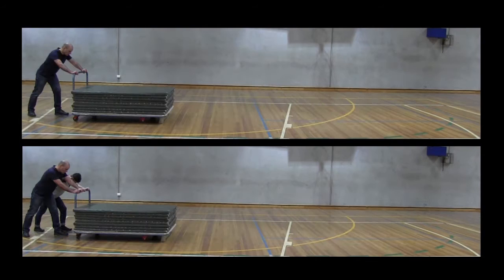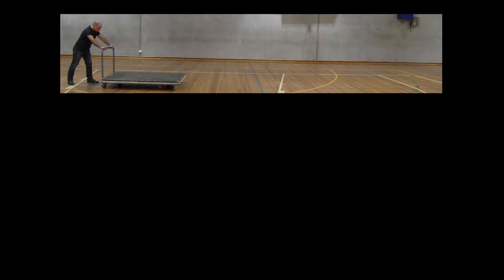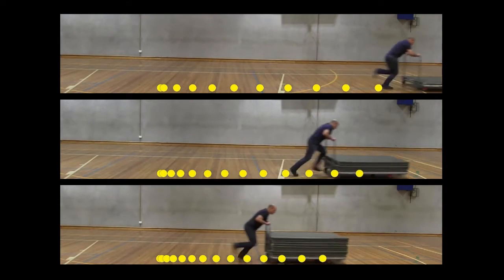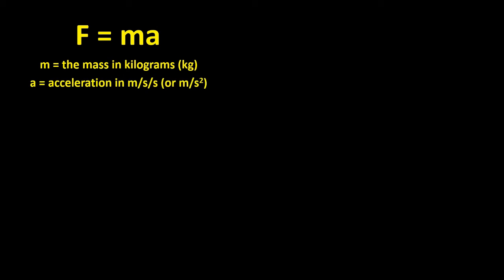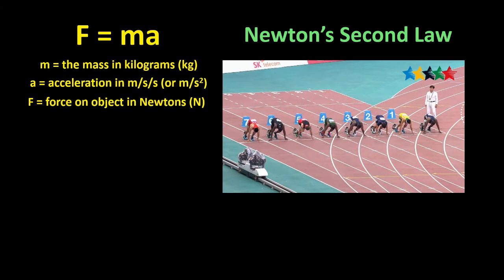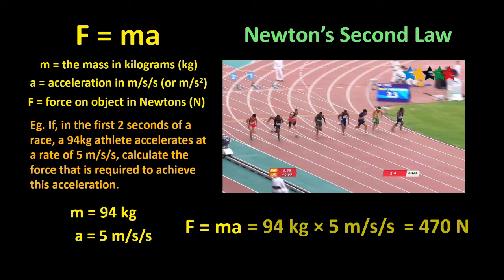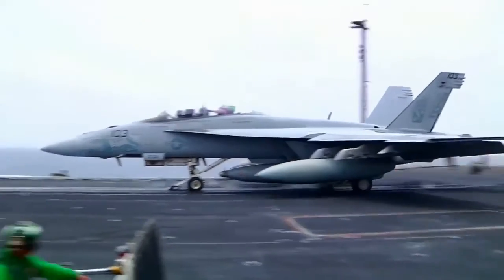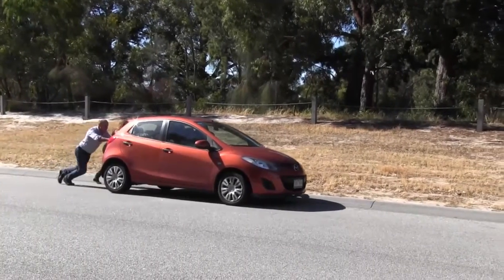Newton's Second Law of Motion: Shedding Light on Motion Episode 7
A 4-minute excerpt from Episode 7 of the Shedding Light on Motion series, Newton's Second Law.
In this episode we answer the most important question that has ever been asked: how does a magician pull a tablecloth out from under a dinner set? No, seriously, we look at the so simple and yet so powerful equation F = ma. Newton’s Second Law tells us how to calculate the amount of force required to accelerate something by a given amount.

Liacos Educational Media is the creator of the famous Shedding Light series of videos.

Show them periodically…
How do we know about atoms if they’re too small to see?
This series covers not just what we know about atoms but also how we know what we know about atoms. We discuss atoms, atomic structure, the periodic table, bonding, and a whole lot more!

Get your students up to speed…
Using brilliant, live-action footage, this series makes it easy to teach speed, acceleration, Newton’s Laws of Motion, and a whole lot more!

Let your students see it…
This series looks at color, reflection and mirrors, refraction, lenses, the eye, electromagnetic waves, and a whole lot more!

Make the change…
This series looks at forms of energy, energy transformations, efficiency, human energy intake and expenditure, and at the two simple rules for weight loss; that’s right, there are only two!

Hot stuff…
This series covers heat energy, temperature, temperature scales, changes of state, thermal expansion, heat transfer, and how humans maintain a constant core temperature regardless of the conditions.

The 5-part Shedding Light on the Sun and Earth series
Essential Climate Science…
The Sun illuminates and warms our precious planet. This series introduces students to the basics of climate science. We examine what causes seasons, how the movement of the sun across the sky affects the renewable-energy industry, and a whole lot more.

Our videos, our online text book, and our student activity sheets make it
• easier for teachers to teach and
• easier for students to learn.